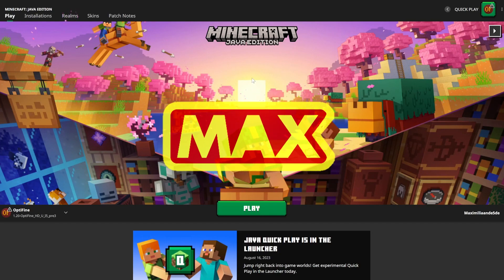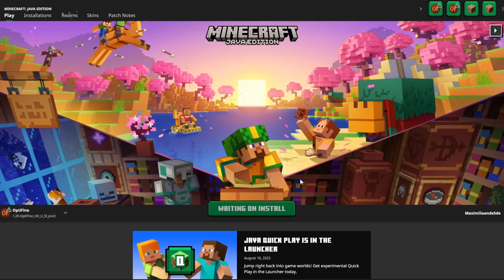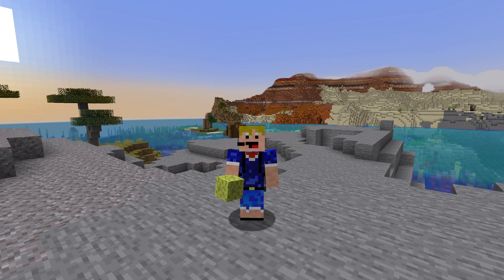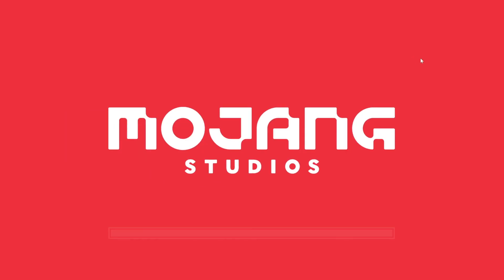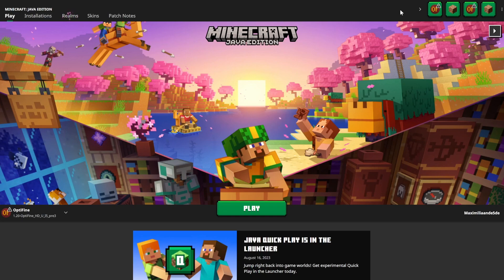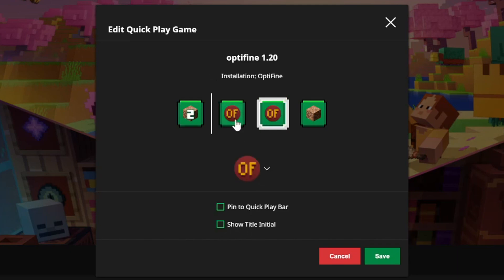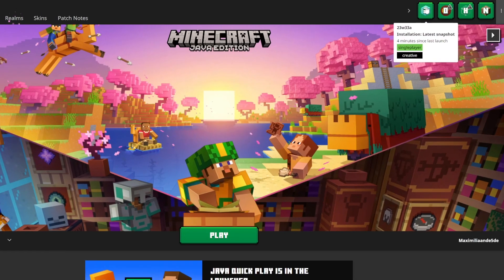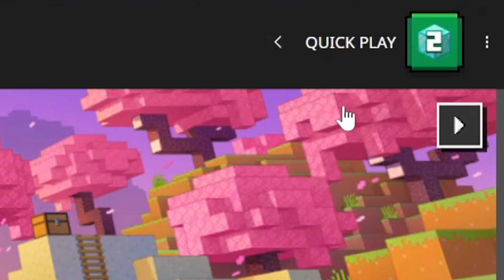Minecraft - How To Get & Use Quick Play Feature (Instantly Join Worlds)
In this video I will show you how to get the new quick play feature in the minecraft launcher for minecraft java edition.
Have you ever wanted to instantly join minecraft worlds from the minecraft launcher? Now this is possible with a new experimental feature called quick play! In this video I show you how to get the quick play feature in the minecraft launcher and how to use the quick play feature in the minecraft launcher! Currently this feature only works for minecraft java edition 1.20!